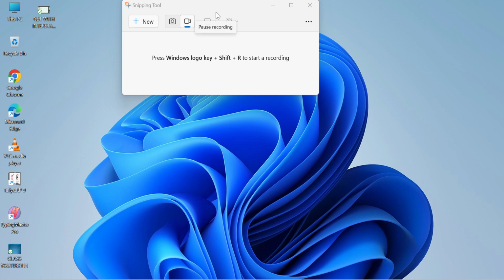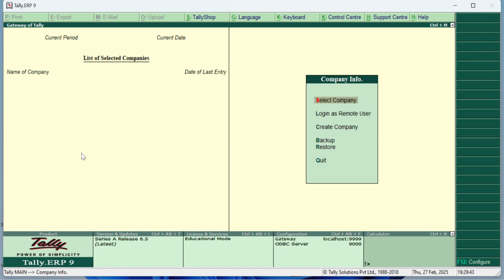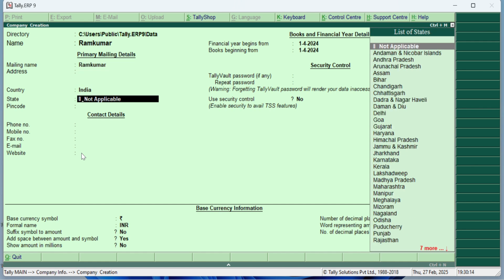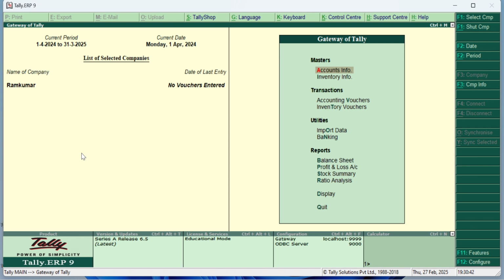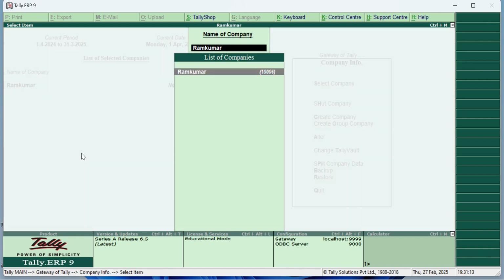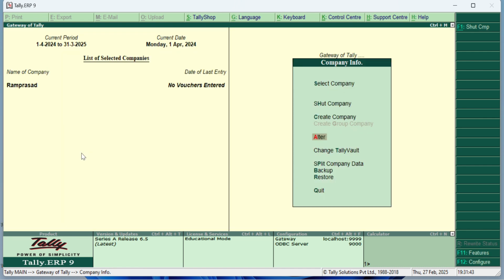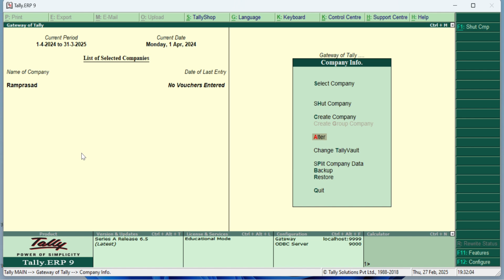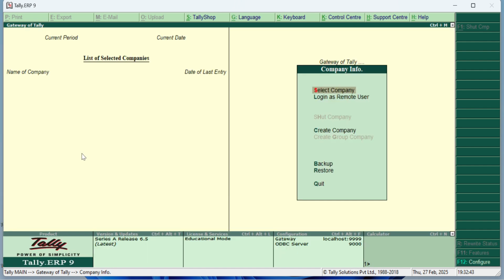how to create ,alter and delete company in tally erp9